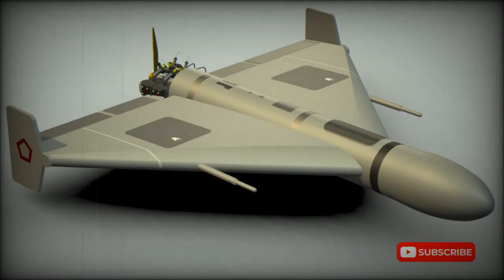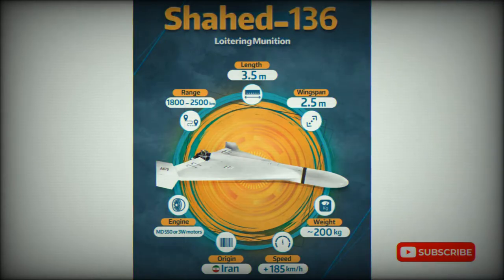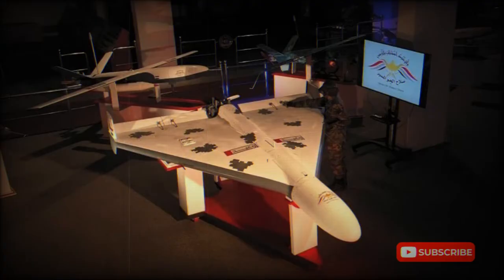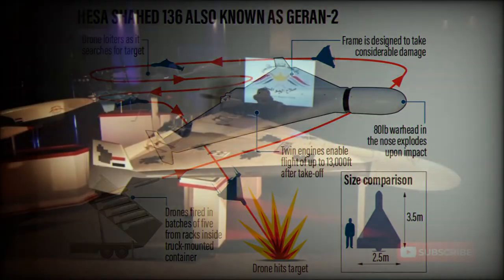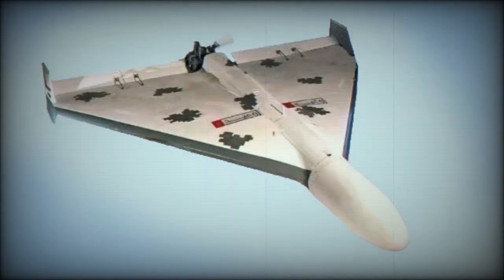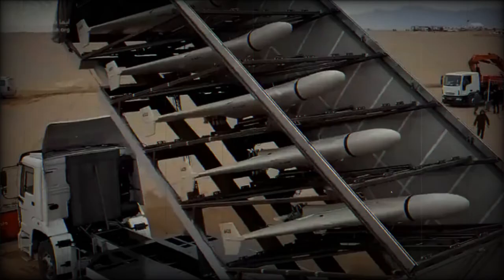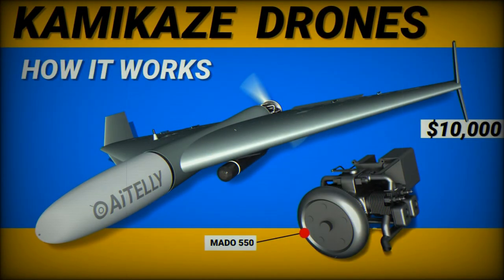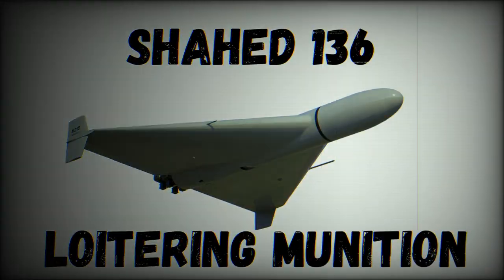Shahed 136 Loitering munition (Iran)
The Shahed 136 is an Iranian loitering munition, (suicide drone). In Persian Shahed stands for Witness. This drone was designed by Shahed Aviation Industries and produced by HESA. In 2019 this drone was launched from Iran against the Saudi oil plant. Officially the Shahed 136 is in service with Iran since 2021. In 2022 a large numbers of these drones were exported to Russia, where the Shahed 136 is known as Geran 2. In 2022 Russians widely used these suicide drones against the targets in Ukraine.

   Main role of this drone is to attack stationary ground targets, which coordinates are known. It strikes pre-set coordinates. This drone is not efficient against moving targets.

   This drone has a delta-wing shape. It resembles a smaller Shahed 131 and differs mainly in wingtip stabilizers. It uses a MADO MD-550 piston engine, developing 50 hp. This is a Iranian copy of a German Limbach L550E. The engine is at the rear and pushes the drone forward. Maximum speed is around 185 km/h. Exact range of this drone is unknown, though various estimates range from 1 000 km to 2 500 km. Flight ceiling is up to 4 km. The Shahed 136 packs a high explosive fragmentation warhead. It weights around 36 to 50 kg. So in terms of explosive power it outperforms a 155 mm artillery shell.

   The drone is launched from a rack, which holds 5 of these drones. The rack can be installed on a truck. In traveling order it looks like a standard logistical truck with a canvas cover. the Shahed 136 is launched nearly horizontally and uses a rocket-assisted take off.

   Examination of crashed and shot down drones in Ukraine revealed that it uses a number of Western and Chinese components in its construction. Ukrainians report that it uses a computer processor, made by Altera corporation form the USA, although without any markings. So Iran managed to overcome sanctions and receive vital components for its drones, that are not for sale to general audience.

   The drone has got no remote control. Instead it has a simple inertial navigation system with consumer-grade GPS system to strike its target. Operational use revealed that Shahed 136 is resistant to anti-drone rifles and electronic warfare systems.

   In 2019 a swarm of 25 missiles and drones, including Shahed 136, was reportedly launched from Iranian Omidiyeh military base against a Saudi oil plant. Even though Houthis claimed responsibility for the attack, the UN investigators concluded that the attack was executed by Iran. This particular case revealed that air defenses of Saudi Arabia can not completely defend against such drone attacks.

   The Shahed 136 is not that effective against military targets as it is large, slow and noisy. Its piston engine emits distinctive sound of a lawnmower or a moped. Ukrainians nicknamed these drones "flying mopeds". It can be heard at significant distances. Some sources suggest that this drone was specially designed to destroy civilian infrastructure rather than military targets.

   The Shahed 136 is rather inexpensive. Unit price is unknown but estimates vary from $20 000 to $50 000. Actually this is a small sum considering how much damage such drone can cause to civilian infrastructure. Furthermore a surface-to-air missile to shot down this drone will costs more than the price of this drone. A swarm of these drones can simply expend missiles of air defense systems. This is favorable for the attackers as defender will spend significantly more defending from these drones with traditional methods.

Variants

Geran 2 is a Russian name for Shahed 136. In 2022 Russia reportedly obtained at lease 2 400 of these drones from Iran to meet an urgent operational requirement during the war with Ukraine. Russian version reportedly has a built-in GLONASS satellite navigation system. In 2022 these drones were widely used against Ukraine's civilian targets, such as powerplants. Ukrainians reported that their air defense systems intercept 85% of these drones. Still though some of them managed to hit their targets.